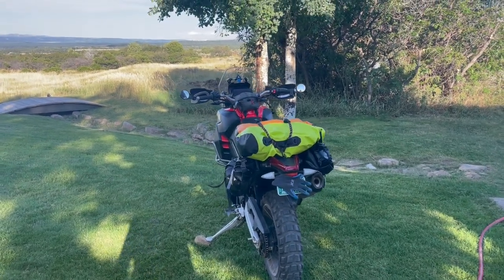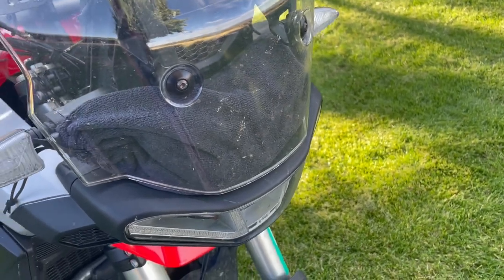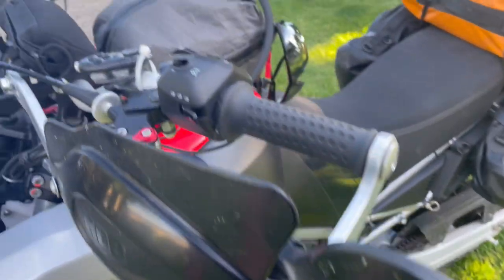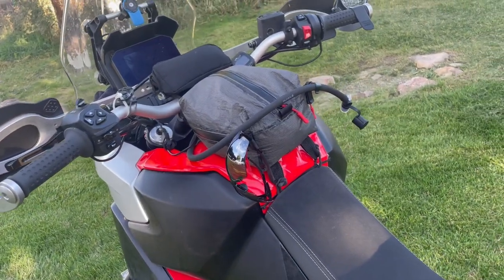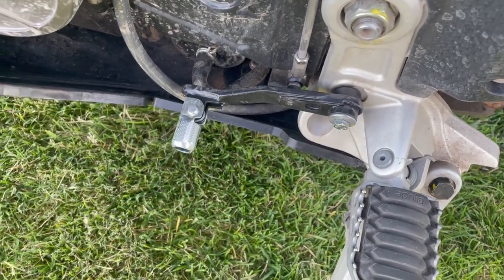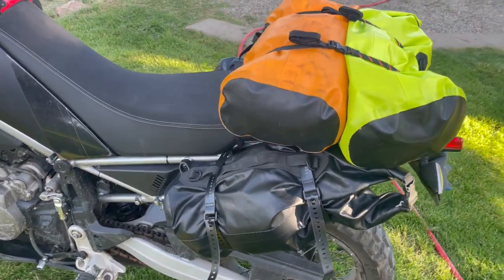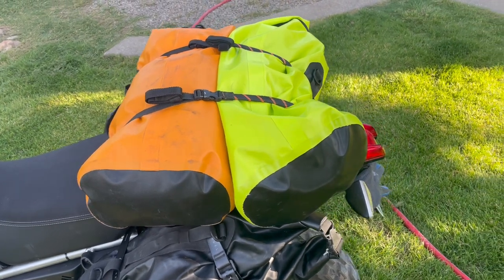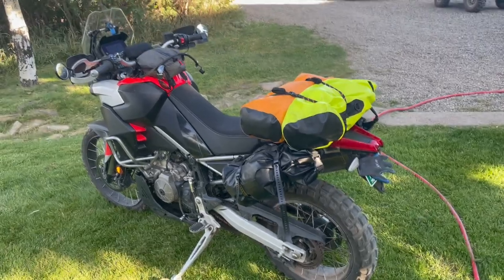Aprilia TUAREG latest bag set up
I'm following the UL ethos (not so much in the bike) but in what I carry and luggage systems. I have managed to get all my camping gear and luggage to total 29lbs. I wanted to get to 25 but that will take time and $$$ so not now.